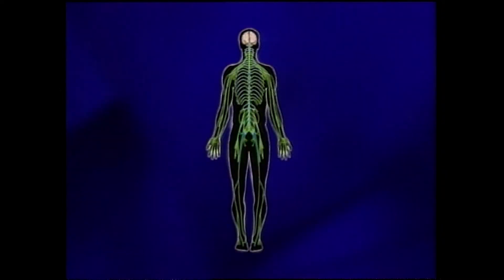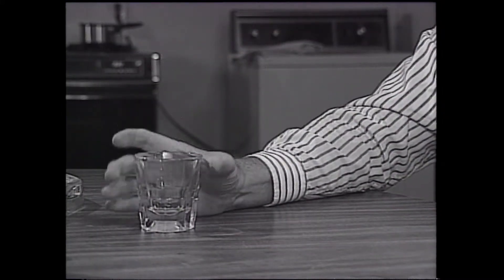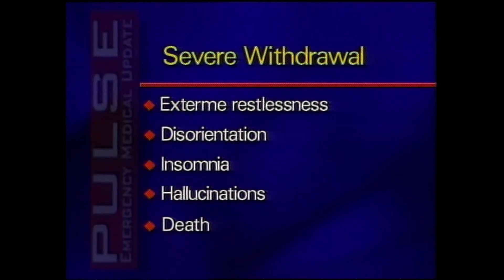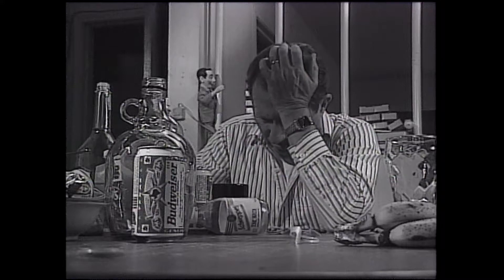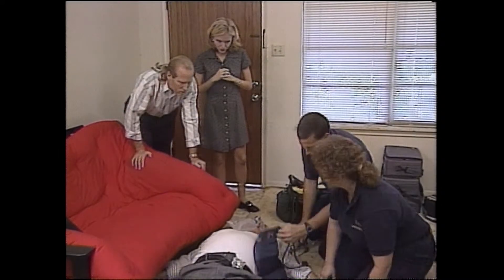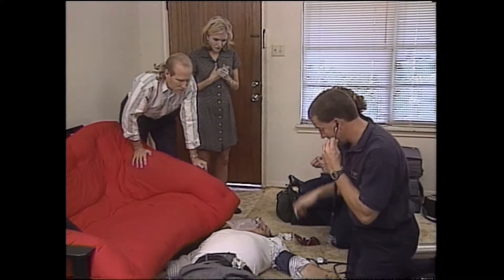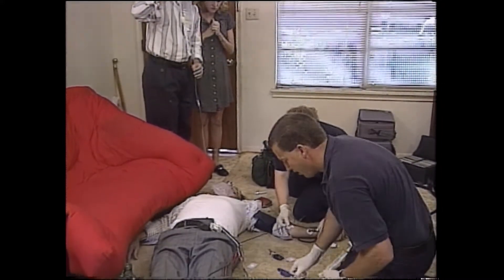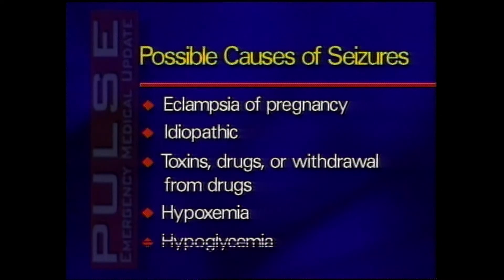PULSE - EMT Training for dealing with Alcohol Withdrawal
Medical education for First Responders on the nature of and treatments for Alcohol Withdrawal.

Produced by Vishal Mohatra for the PULSE Medical network of Westcott Communications / PRIMEDIA Workplace Learning.

Voiced by Daniel Penz. Hosted by Ralph Baker